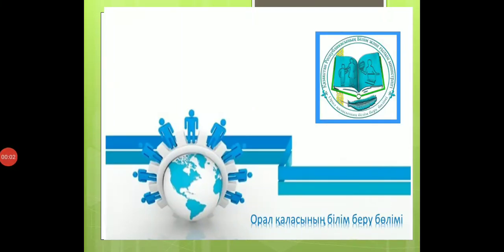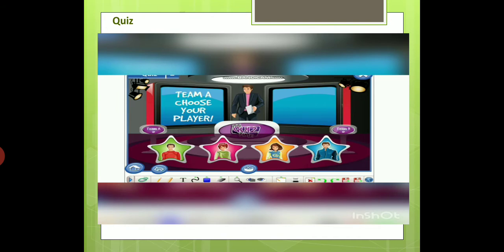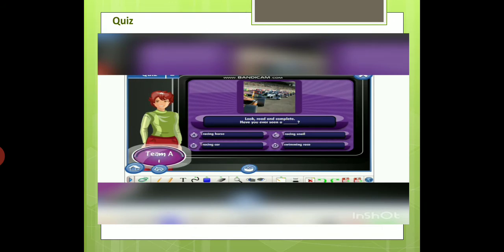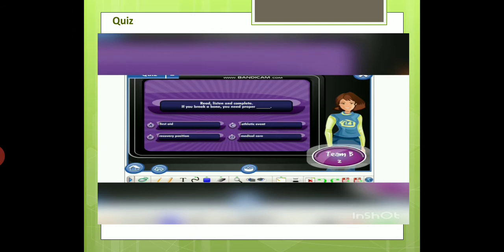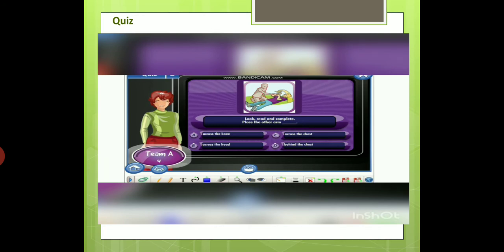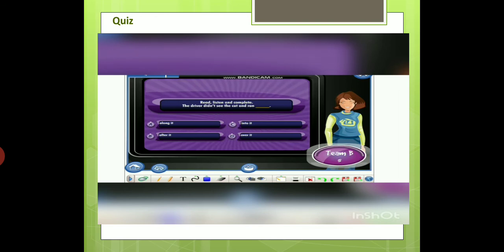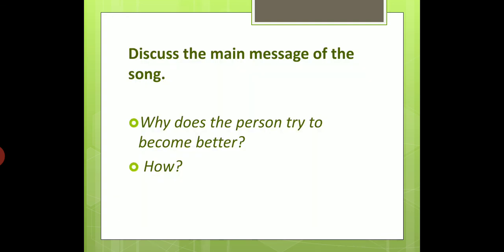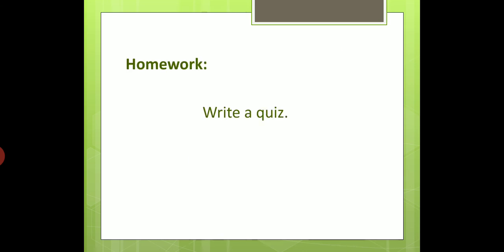урок 10 модуль 2